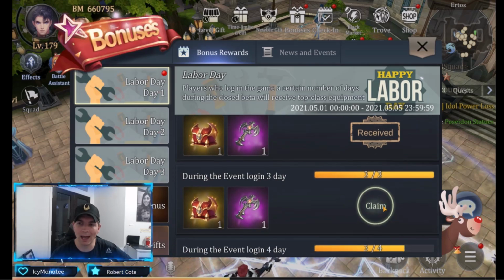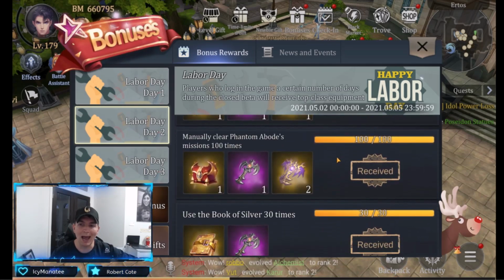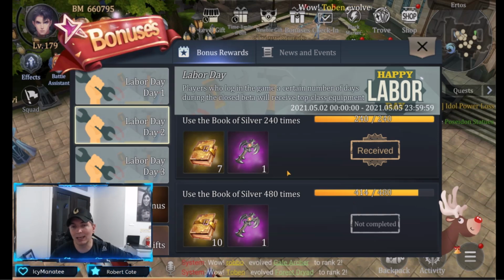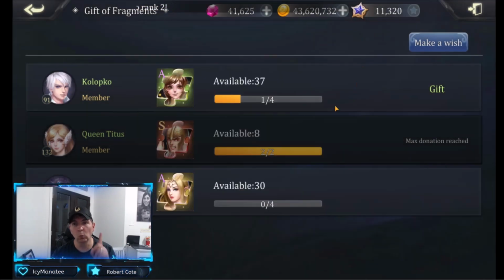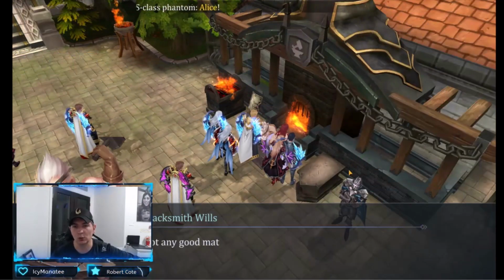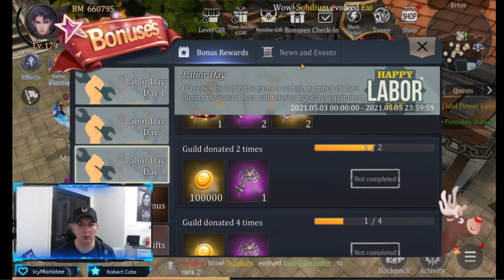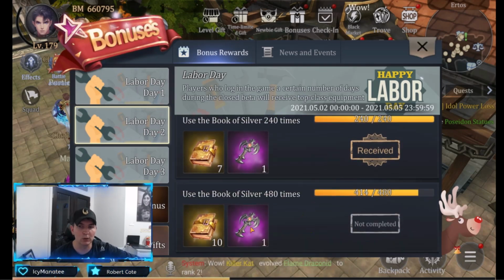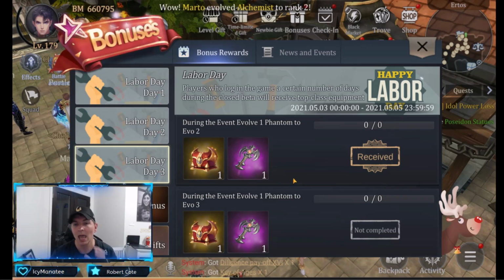TIME TO EVO AND ENCHANT YOUR GEAR! SUMMONERS GLORY: ETERNAL FIRE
Building your heroes and phantoms faster!